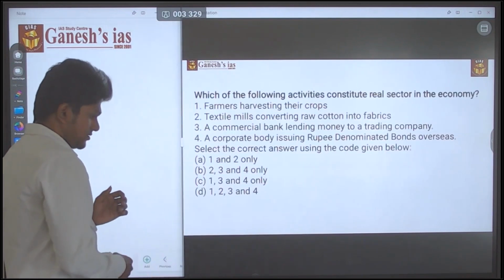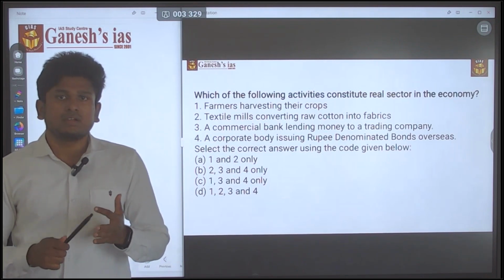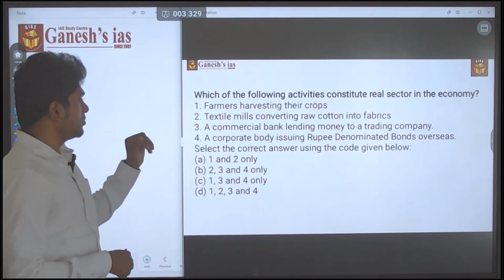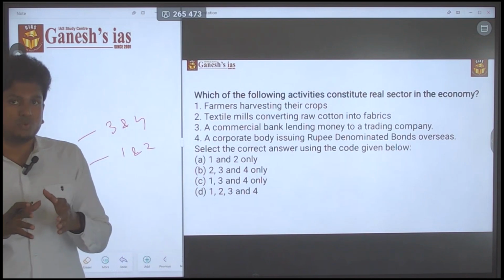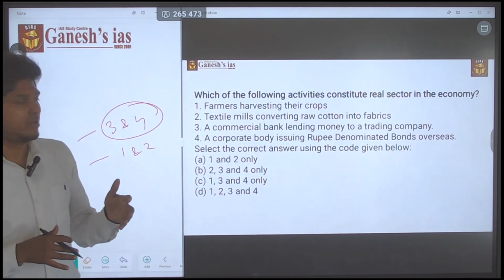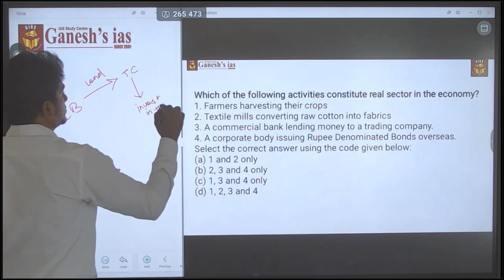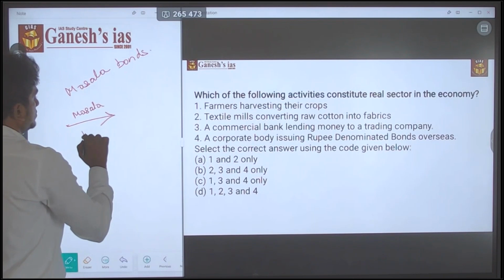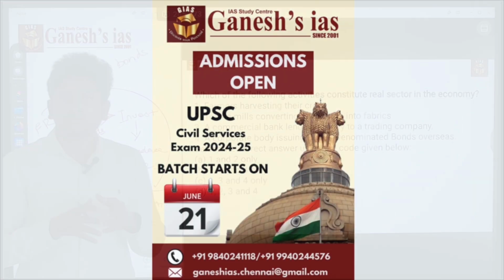How to find Odd statement in UPSC Prelims? | Economy Previous Year Question Analysis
"In this video, we delve into Economy UPSC prelims questions centered around How to find ODD one out in IAS/UPSC Prelims exam. Harideva sir shares invaluable techniques for tackling such questions effectively during examinations. Tune in for expert guidance!"
IAS
IPS
IFS
IRS
UPSC Prelims
UPSC Mains
UPSC Result
UPSC CSE
Real sector
Farmer
Agriculture
textile
Commercial bank
private sector bank